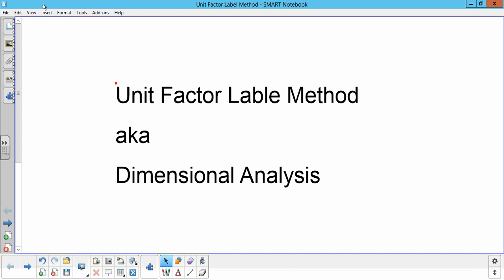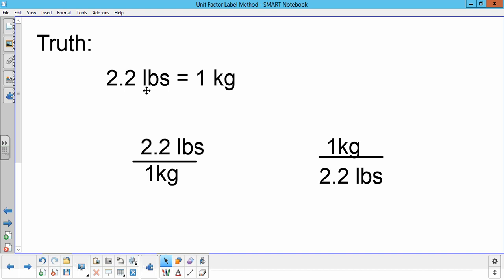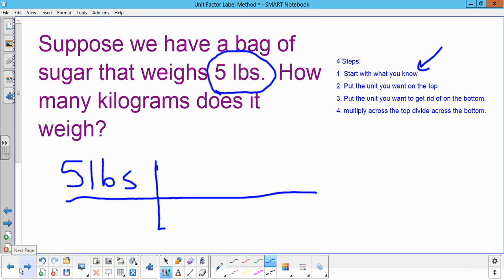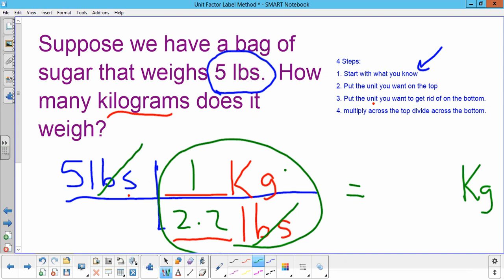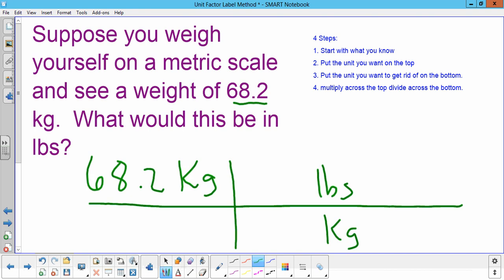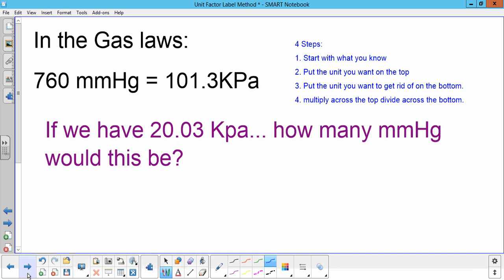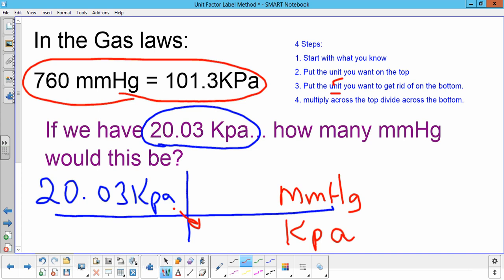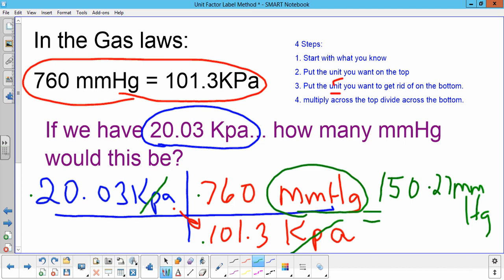Unit Factor Label Method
How to convert between units using the Unit Factor Label Method.  AKA Dimensional Analysis